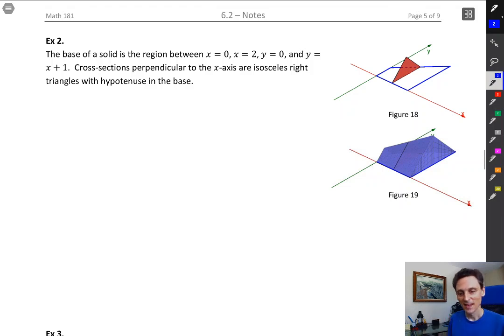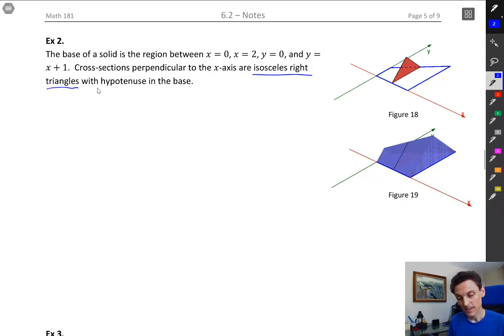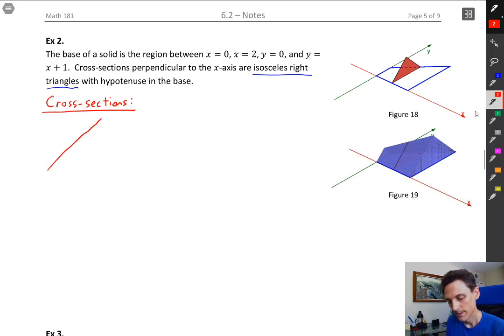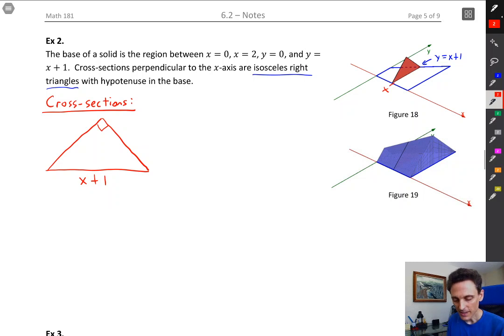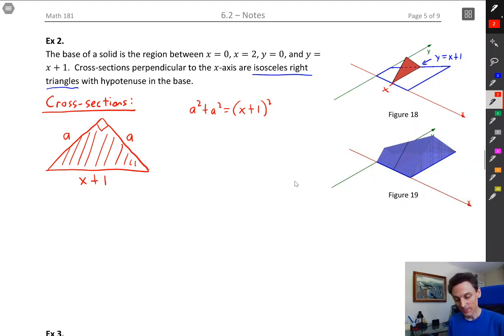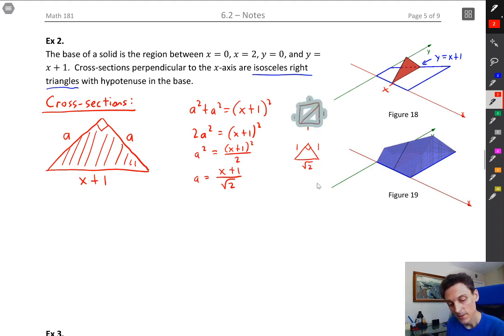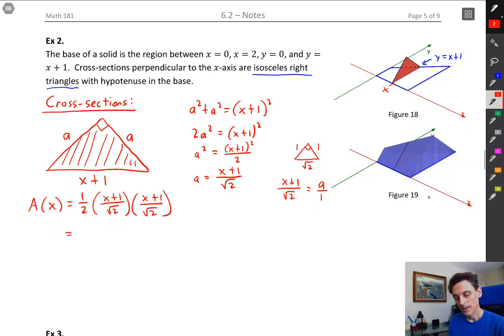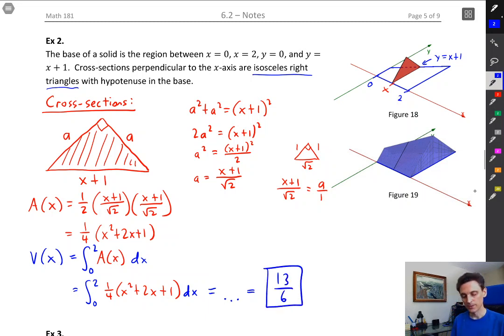Math 181 6.2 Part 3